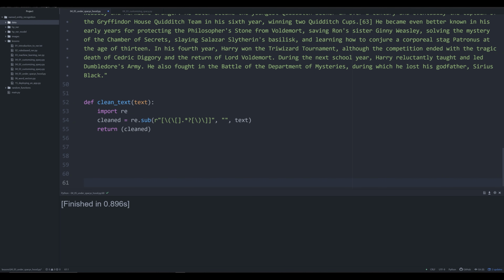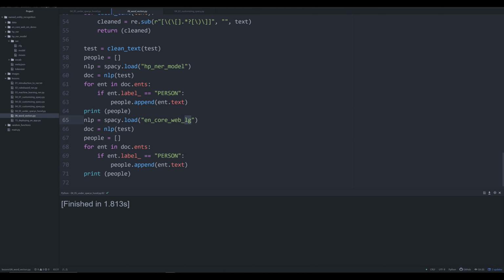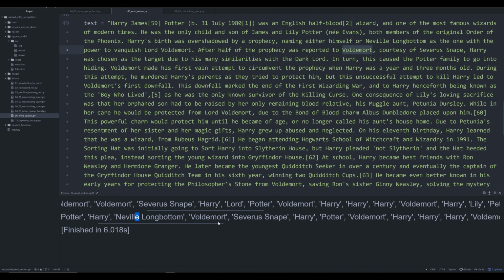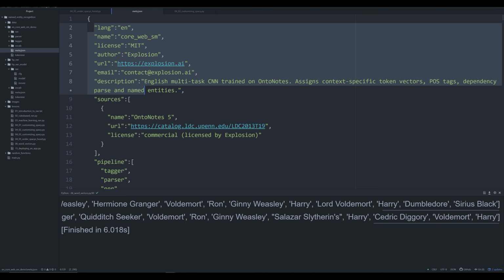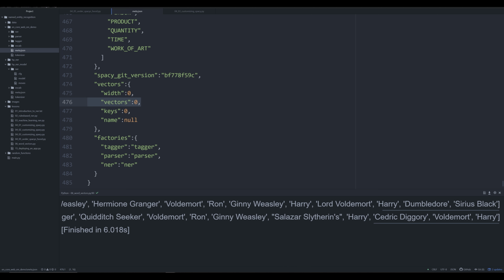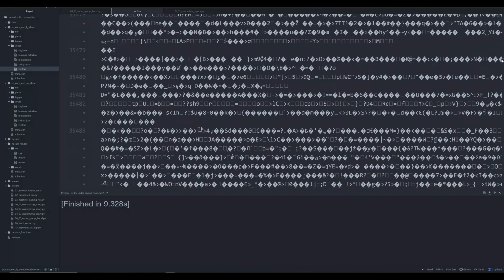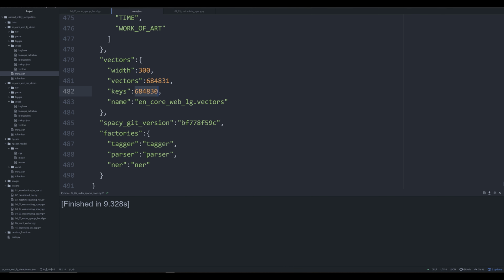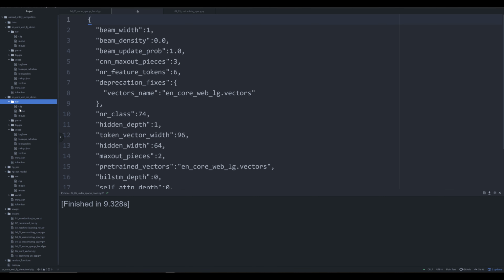Examining a spaCy Model in the Folder (Named Entity Recognition for DH 05)